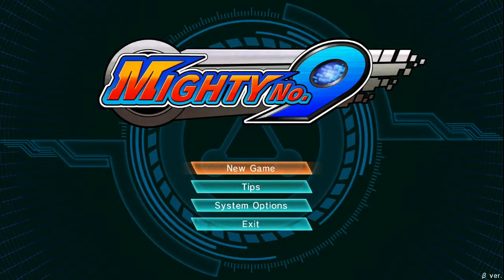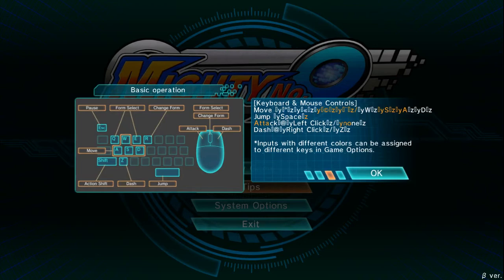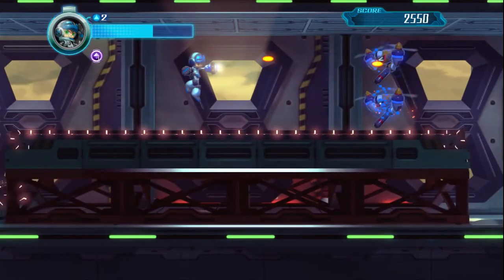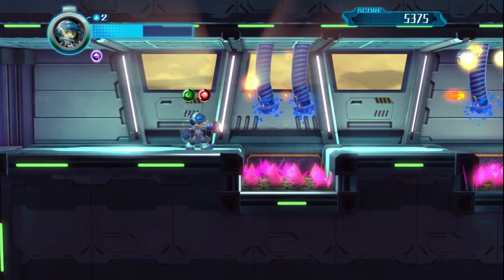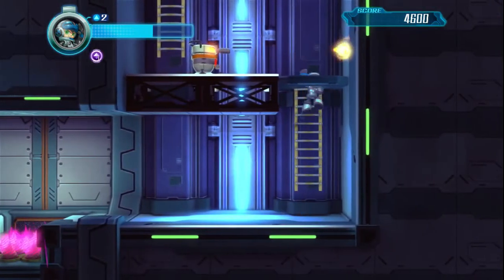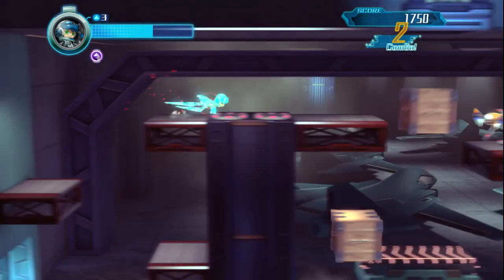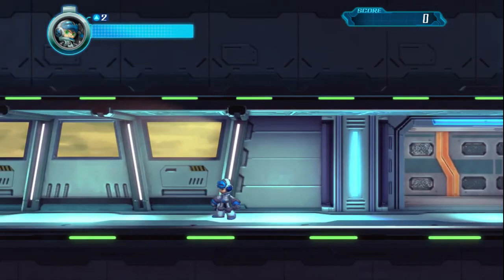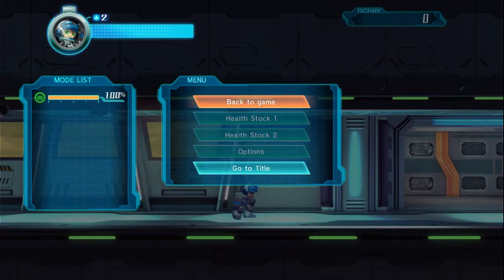Mighty No. 9 Beta First Impressions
Sorry for the choppyness and if you can't hear my voice very well, I'll get that fixed in later videos.

These are just my first impressions of the Mighty No. 9 beta which was handed out to certain tier backers of the kickstarter project.